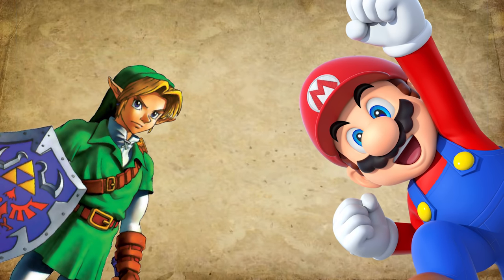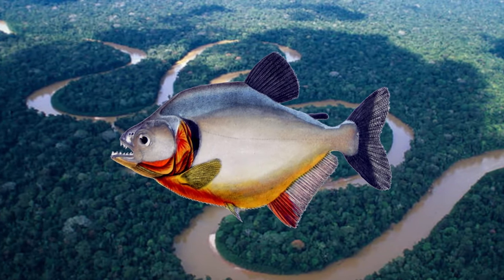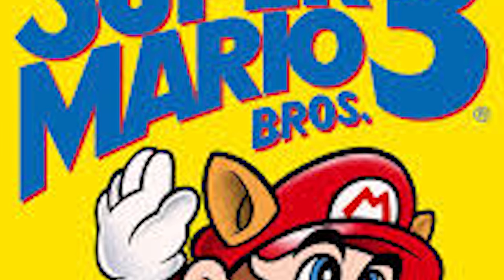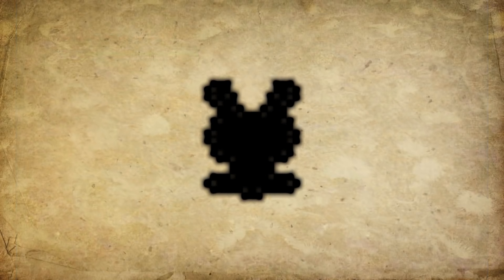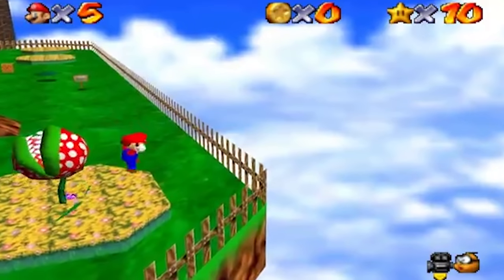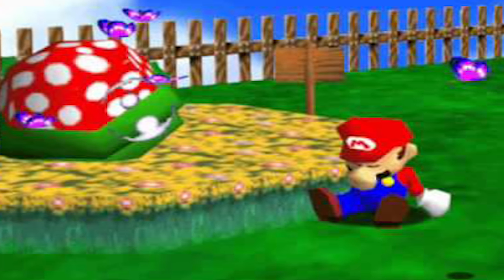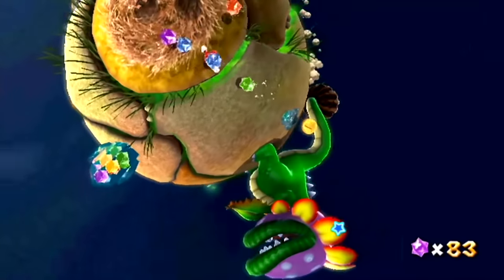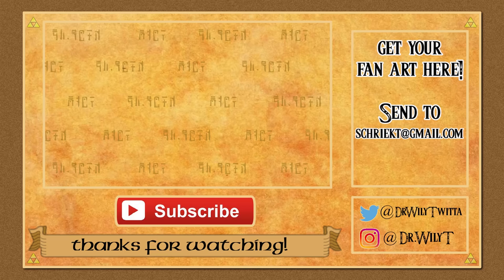Evolution Of The PIRANHA PLANT (1985 - 2017)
Today we are going to look at the origin, secrets, timeline, story, lore, mysteries and history of the Piranha Plant from the super mario series. This enemy has been seen in loads of pipes and even outside of them fighting mario, luigi, and toad to help out bowser with kidnapping princess peach. We have seen them in games like super mario bros, super mario maker, super mario 3d world, super mario galaxy, super mario run and way more! But how did they change in terms of gameplay, use, design and story.

hope you enjoyed it and you know the routine to victory and beyond!